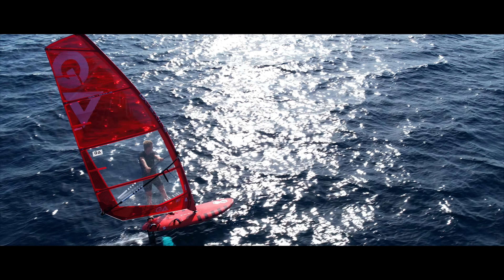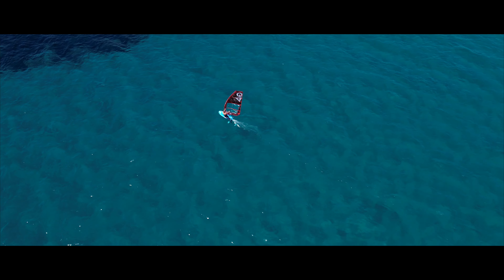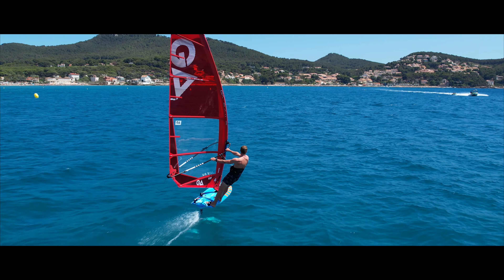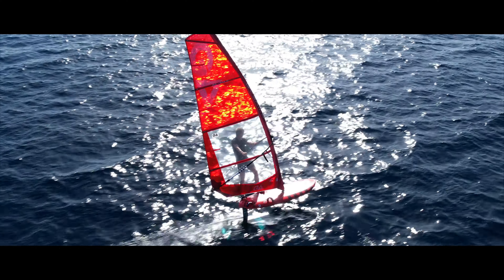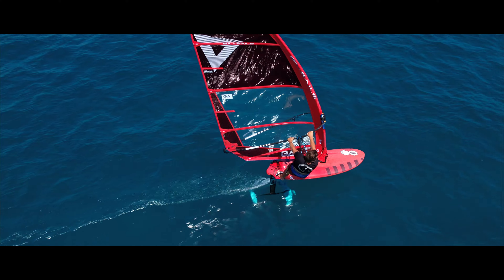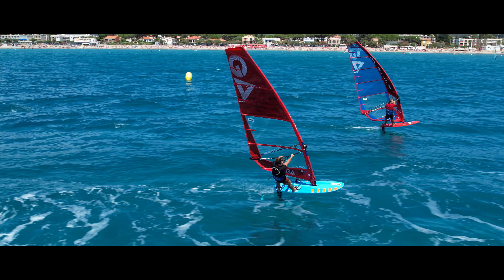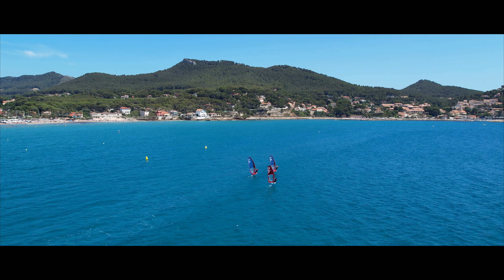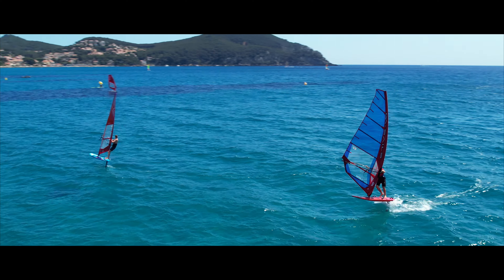GA Sails 2022 Air Ride - Interview with the designer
The Air Ride is our dedicated freeride foiling concept, which combines the benefits of a high aspect construction with outstanding lightness and manoeuvrability. An updated panel layout with a newly designed sail window eliminates unnecessary seams, which leads to reduced weight and increased durability. Our development team modified the luff panel for a better load distribution and optimized the luff curve, stabilizing the sail’s top and adding even smoother batten rotation. An overall impressively light construction combines performance to get in the air quickly and fly above the water surface swiftly with ease of use and a balanced feeling, making the Air Ride the right choice for foiling at all skill levels.